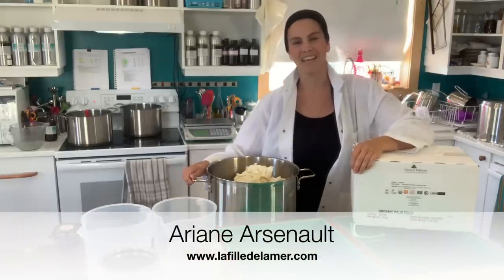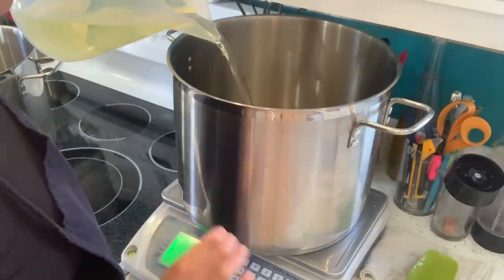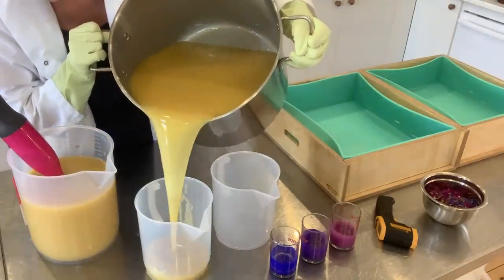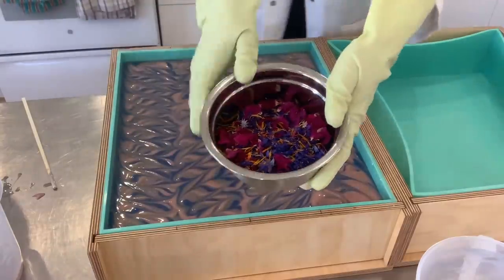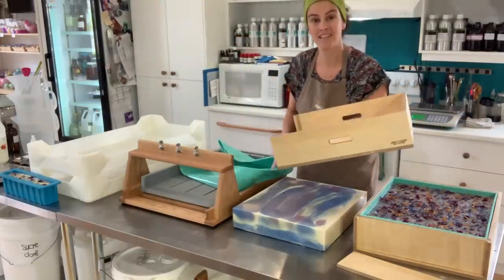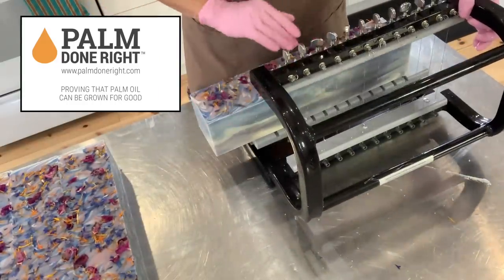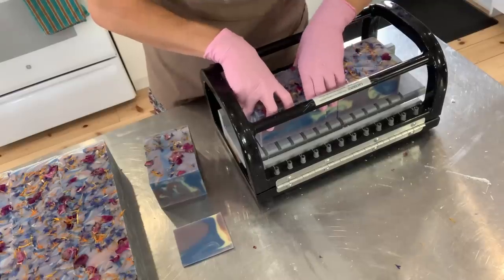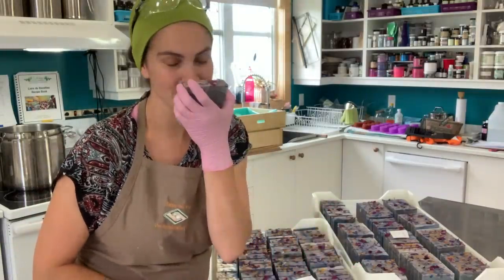Islands' Bloom Cold Processed Soap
Making Islands' Bloom Cold Processed Soap using homegrown and wild harvested Magdalen Islands flowers.

To learn more about the Palm Done Right movement and Natural Habitats here is their website and Instagram:
Palm Done Right photos used with permission and credits by Palm Done Right
Palm Done Right Distributors
Canada (coming soon!)

To donate to the Canadian Red Cross for the Dorian fund

...Mail...
1309 ch de La Verniere
L'Etang-du-Nord, Quebec, Canada
G4T 3G1

Thanks to Tina at the Fizz Fairy & Krazycolours Canada and Windy Point Soap for being Patron of the Suds and supporting my videos!